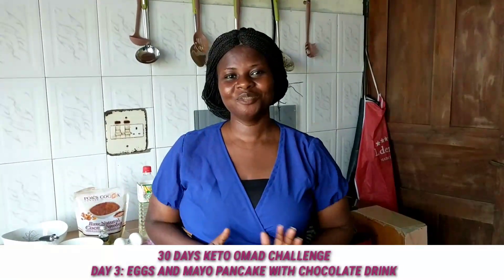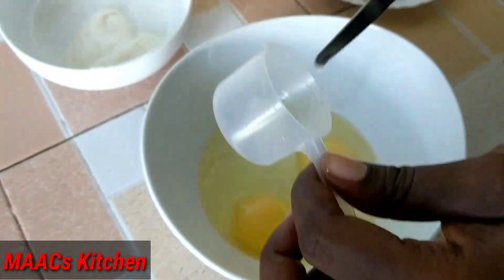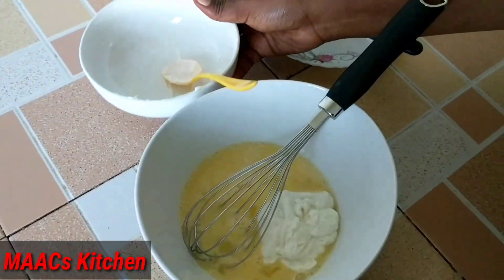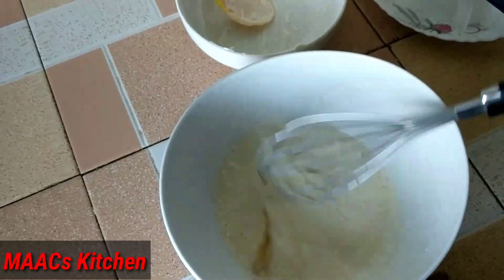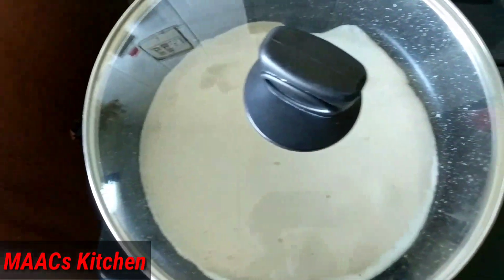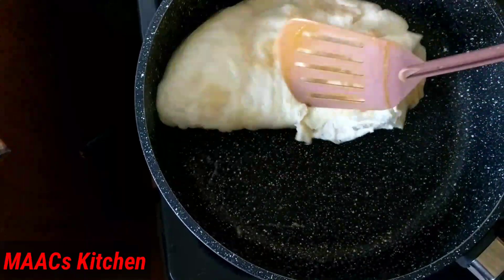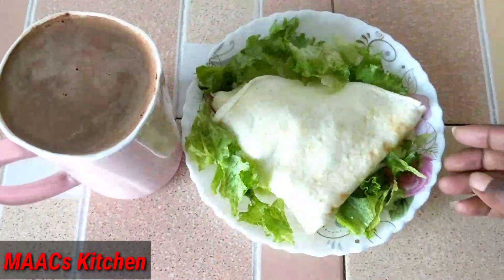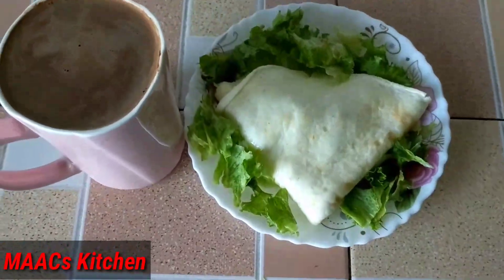Weight Loss Challenge| Day 3| Eggs and Mayo Pancake| Keto OMAD Challenge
Day 3 is eggs and Mayo Pancake with chocolate drink. this is Keto OMAD Challenge for weight loss.